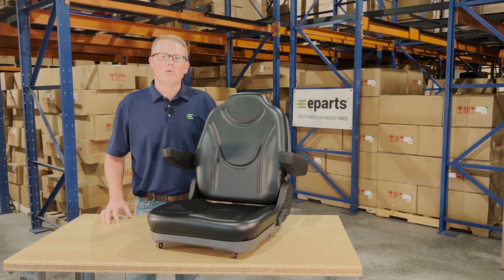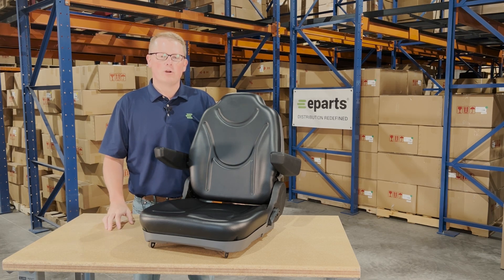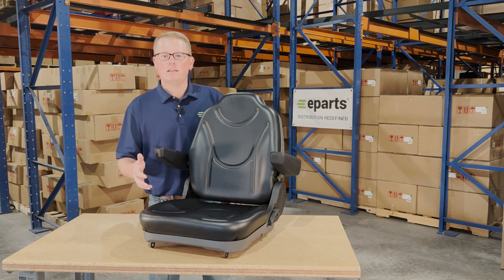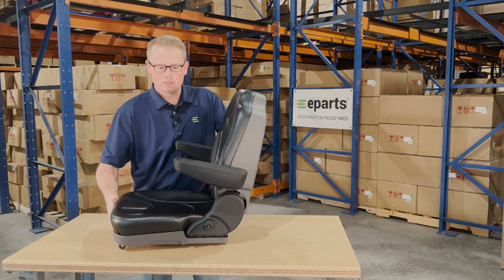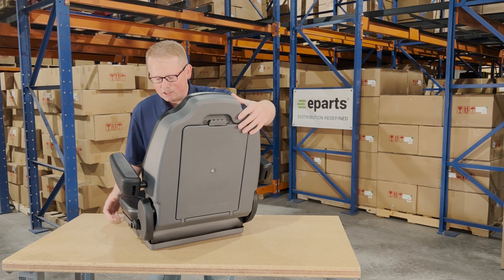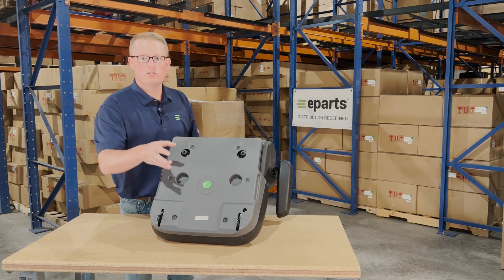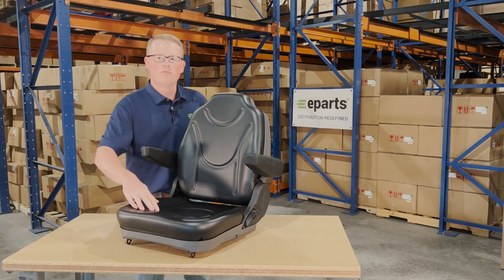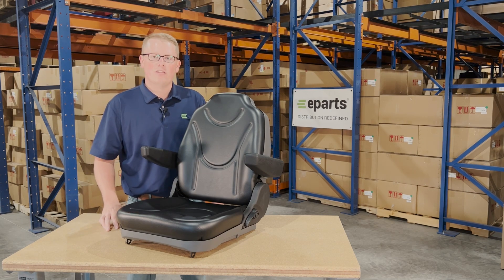Review: Seat for L3540GST Kubota Tractor | eparts.shop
- Package Quantity: 1
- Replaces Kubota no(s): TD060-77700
- This seat is made without an operator presence switch
- The seat will accept a bolt on seat switch and can be installed by removing the seat bottom